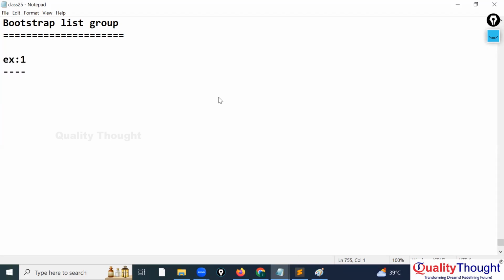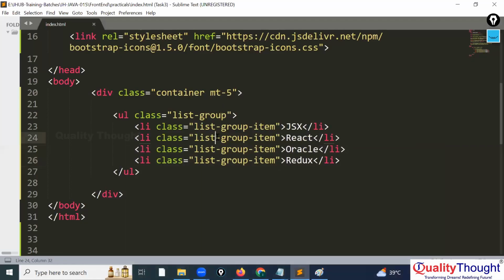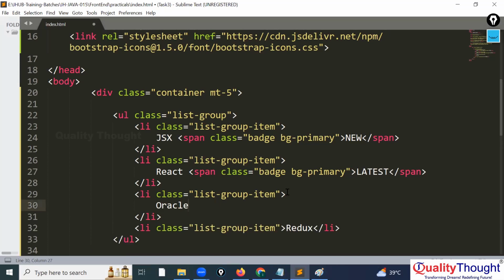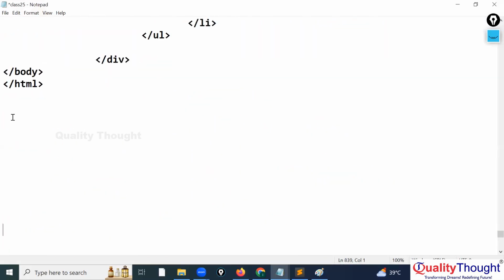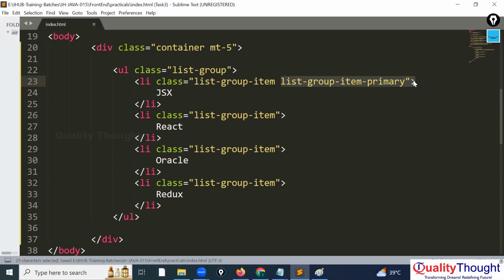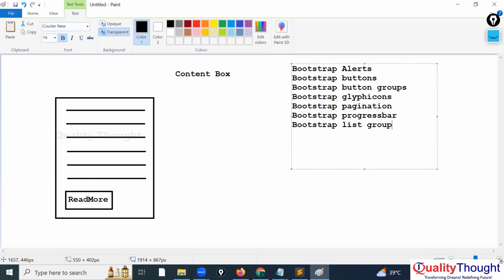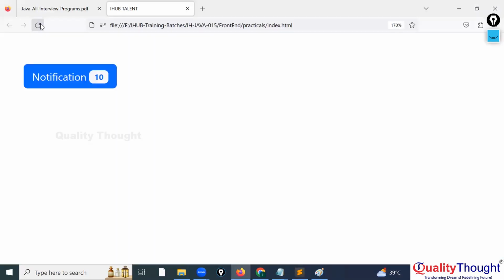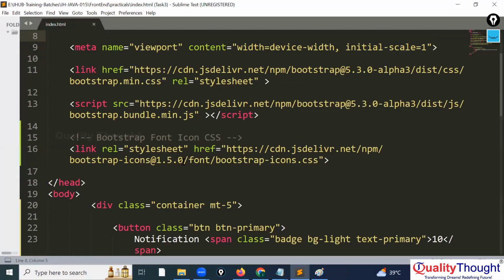List Group in Bootstrap with Examples - bootstrap Full Course for Beginners | Session - 08